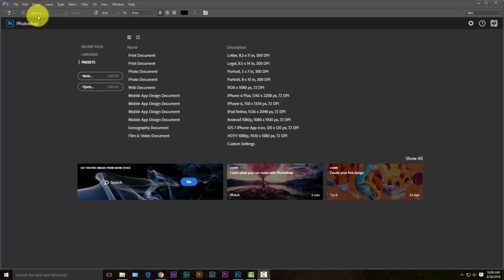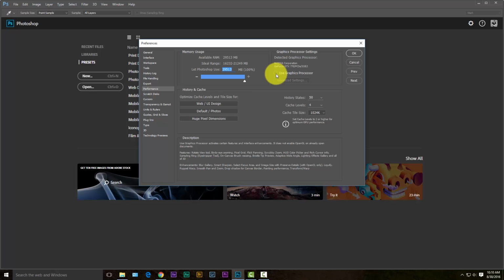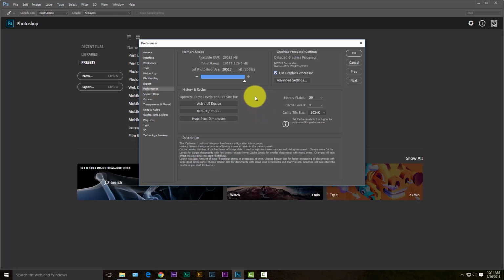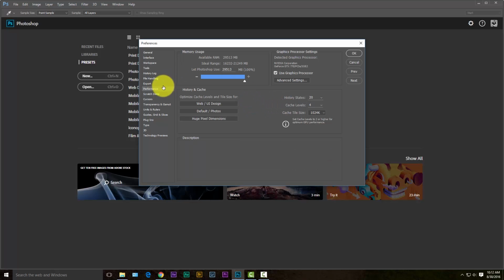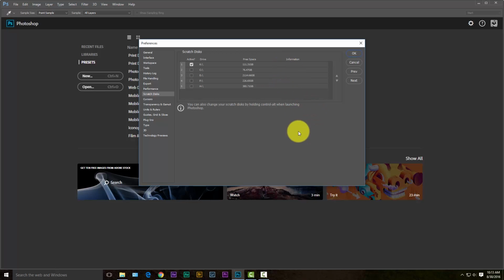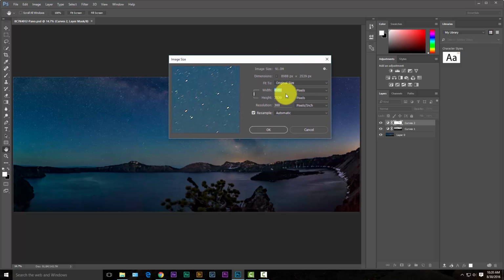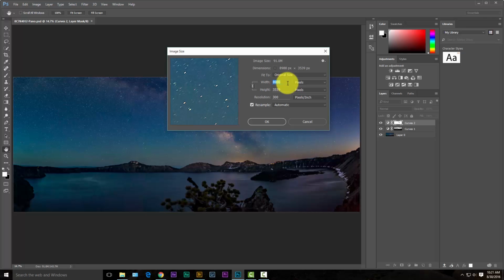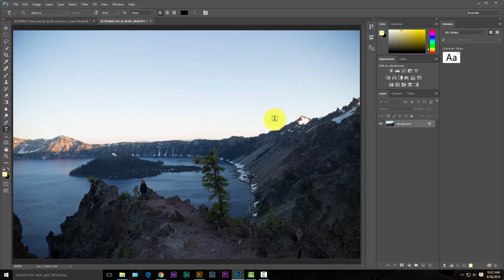Quick Tips to Optimize Photoshop For Better Performance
My Gear
Main Camera:

Lenses
Favorite Wide Lens